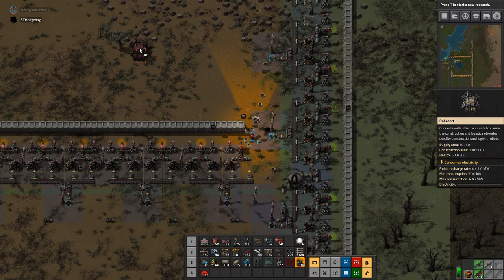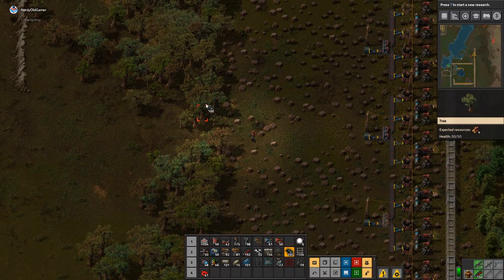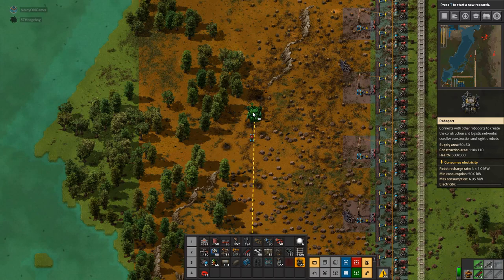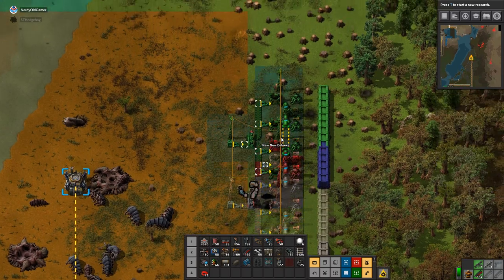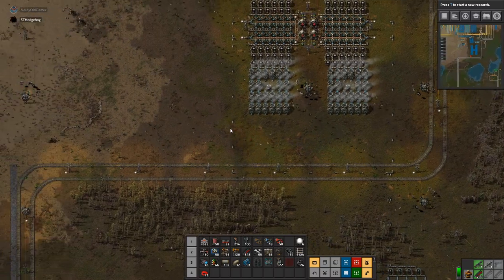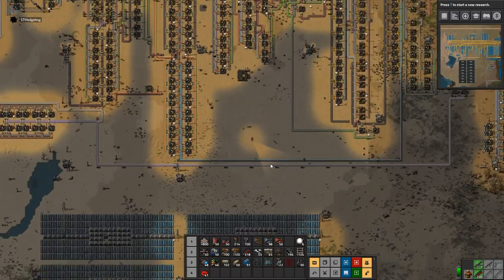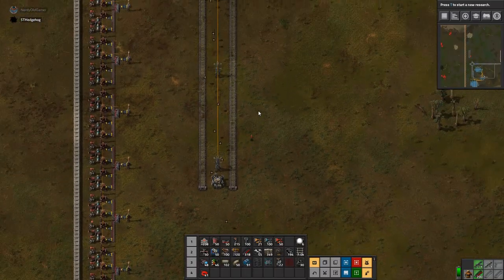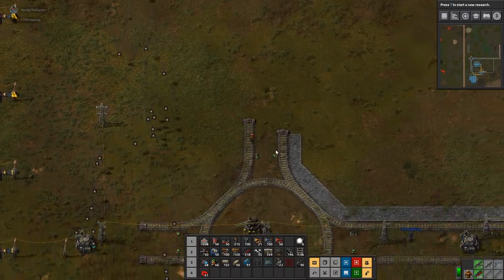Factorio Multiplayer with STHedgehog Ep68 | My brain is Mush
Twitter tags